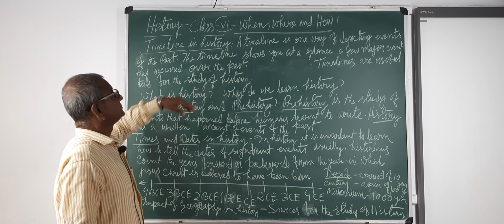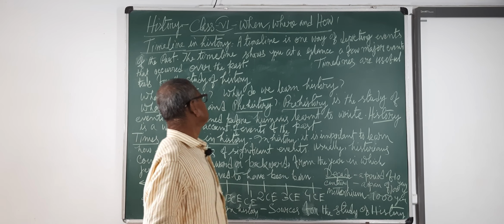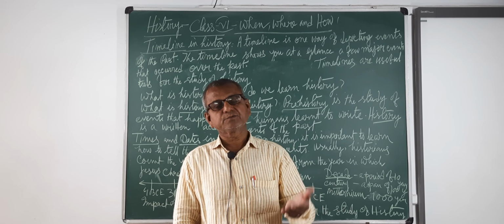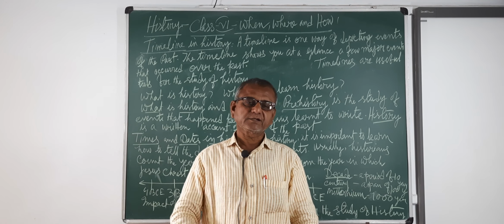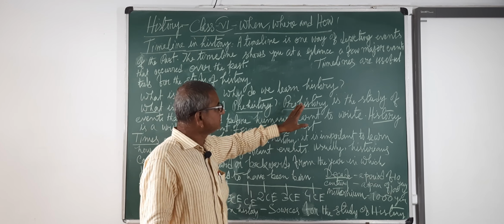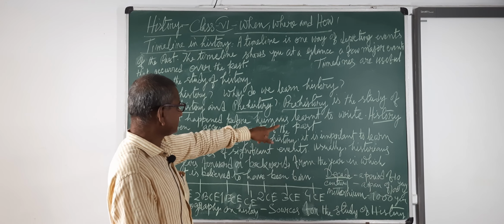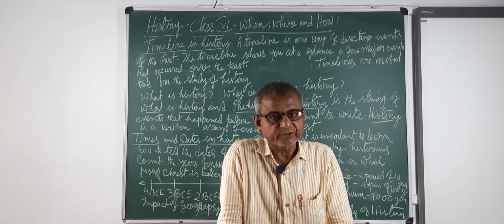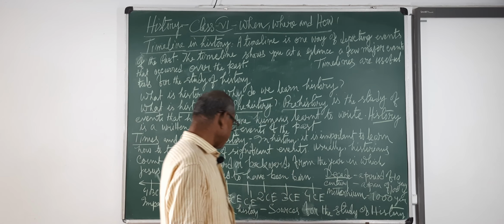Class 6 PC History When, Where & How 12 04 2021